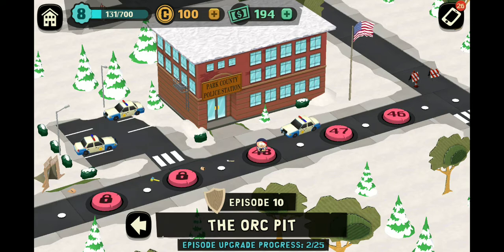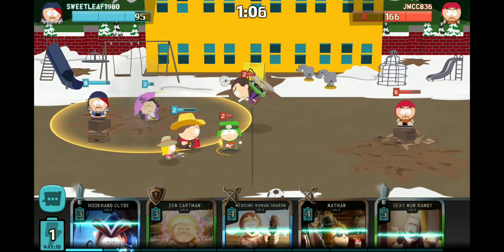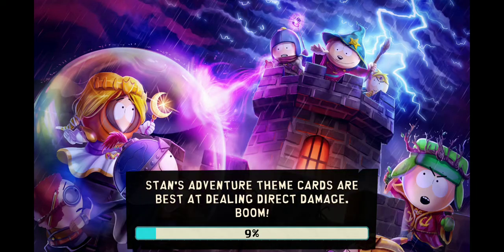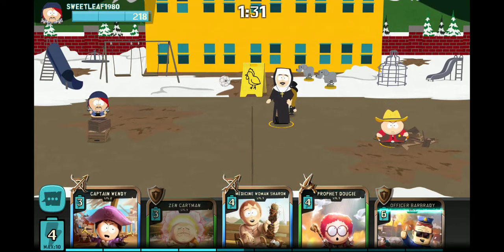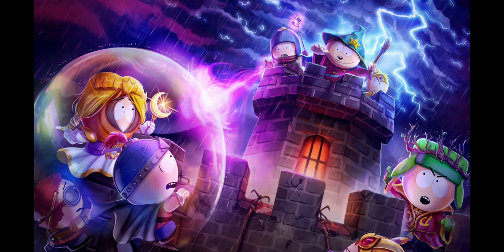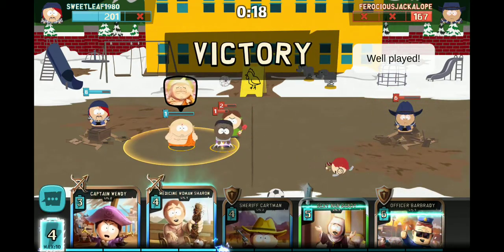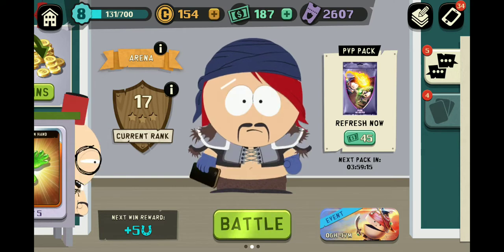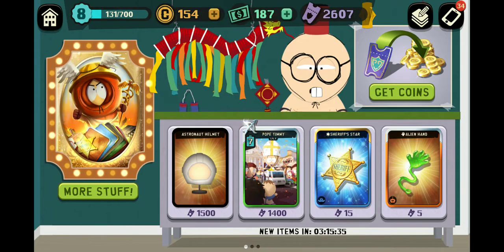SOUTH PARK PHONE DESTROYER!!! PVP PLAY DO U WANT MORE?